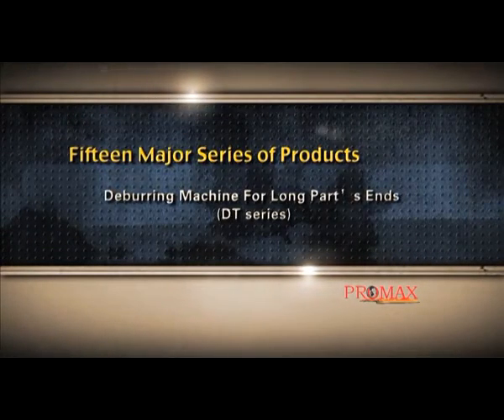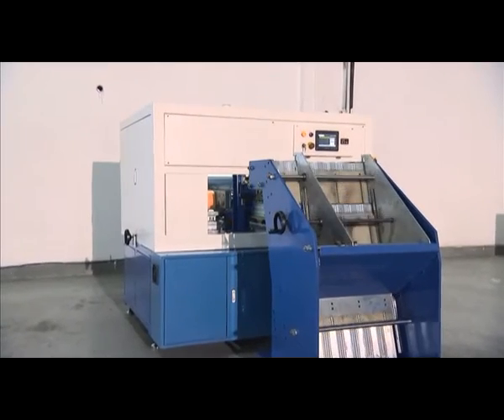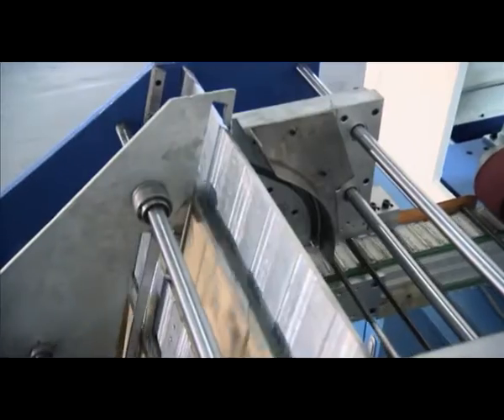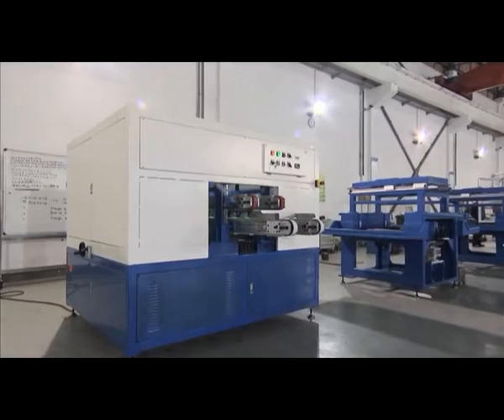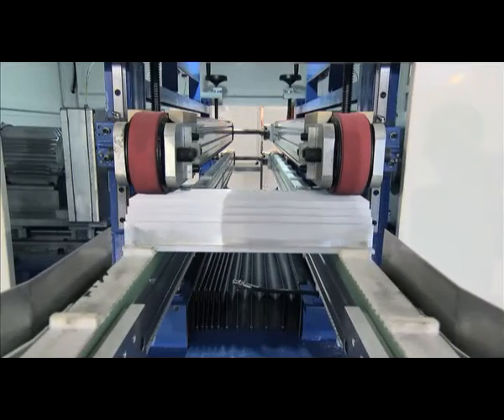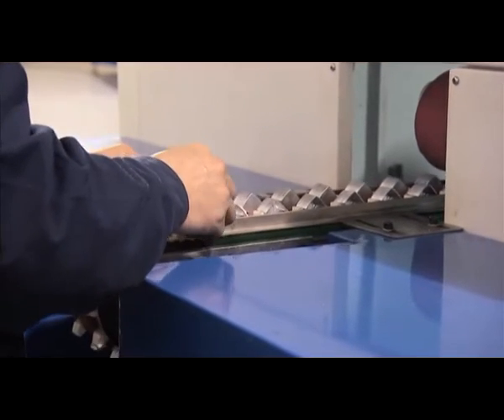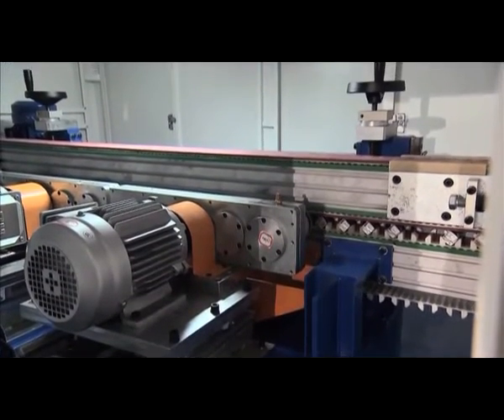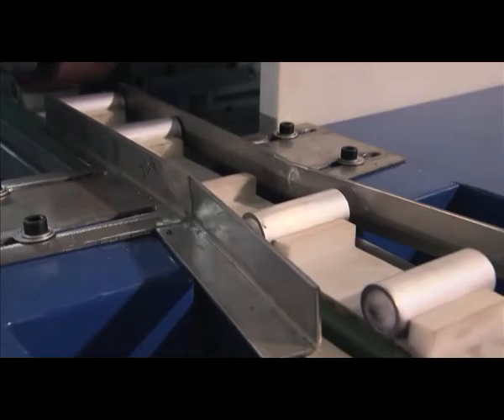Promax Smart Deburring Long Parts Double Ends DT Series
Technical Parameter:
Conveyor Speed: 3.2 ~ 6.4 feet/min (Adjustable)
Power Supply: AC380V ~ 50Hz
Total Power: 5 KW
Noise: ≤ 80ab